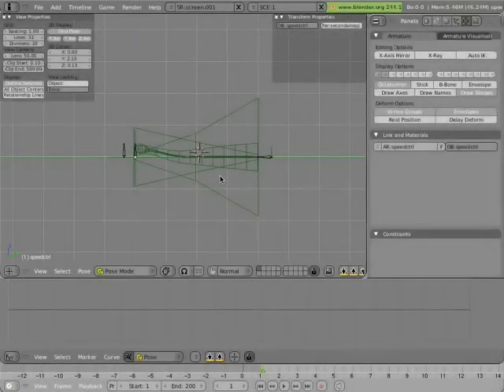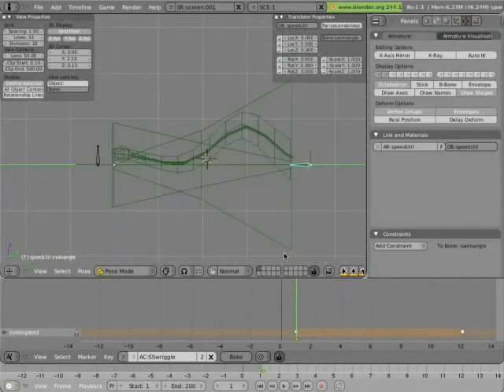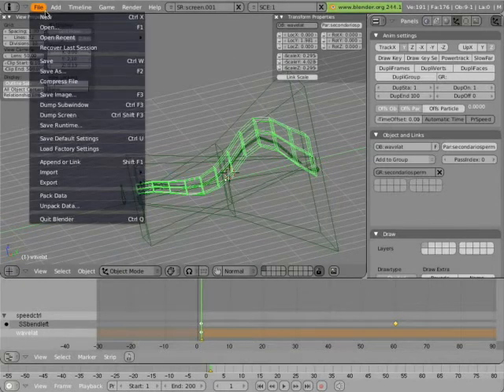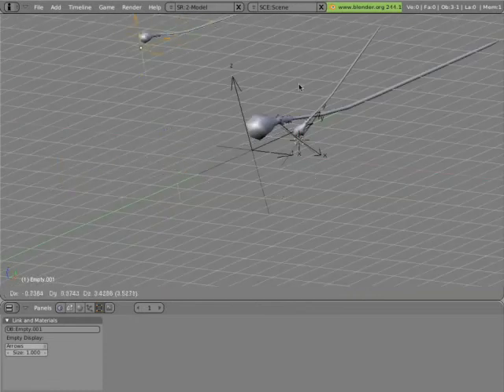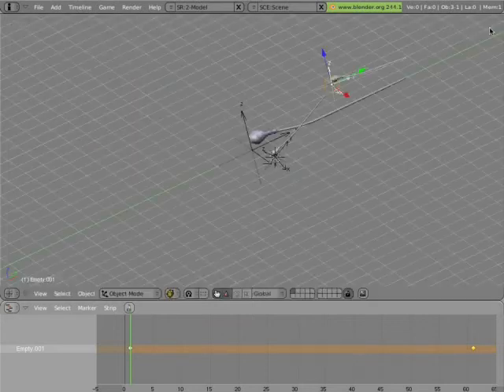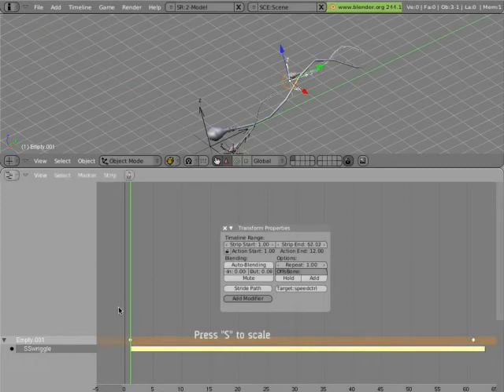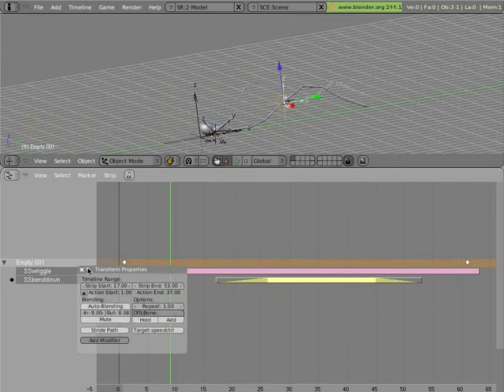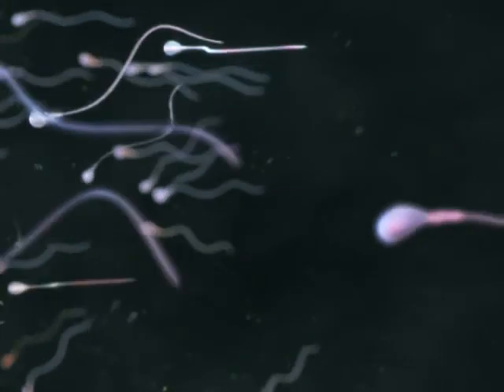15 simplesperm part3